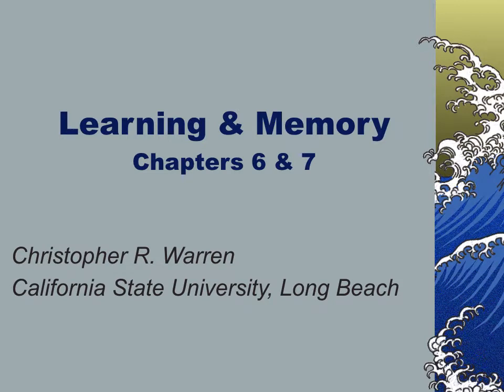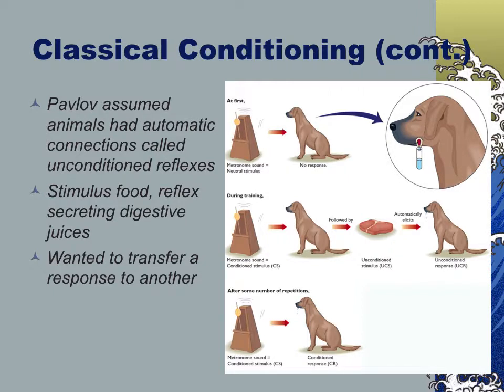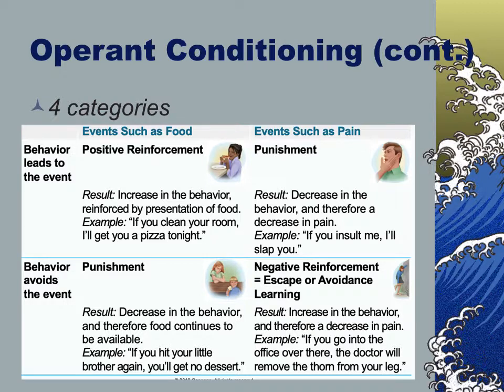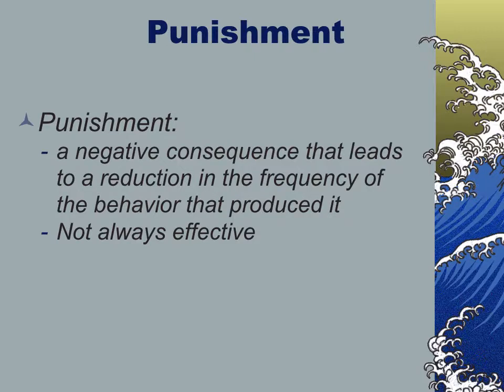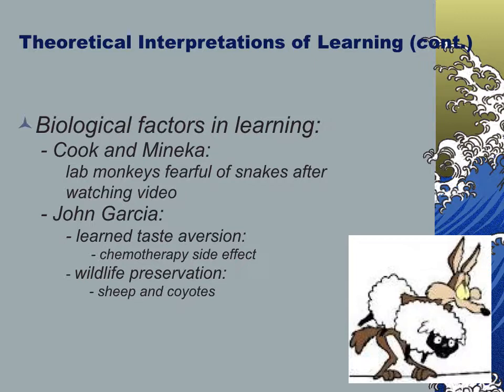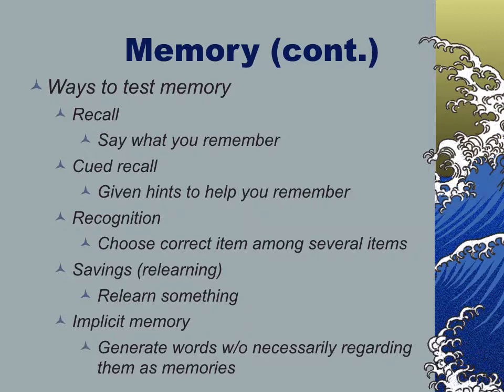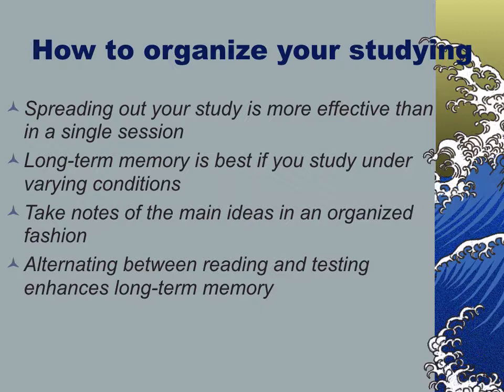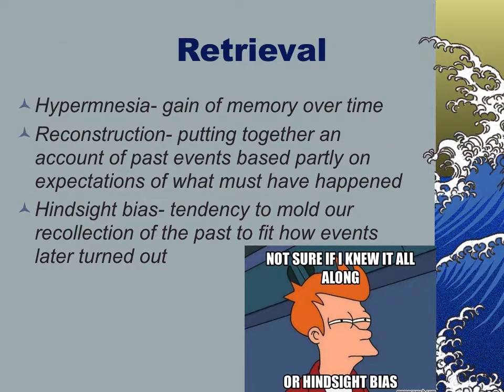Psy100 week 6 Lecture